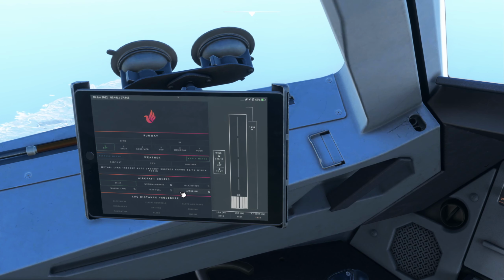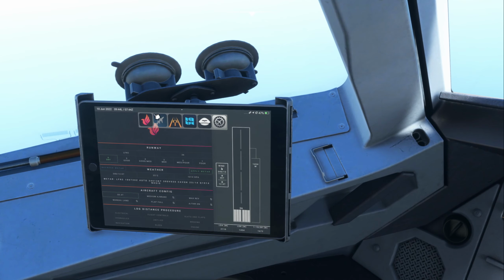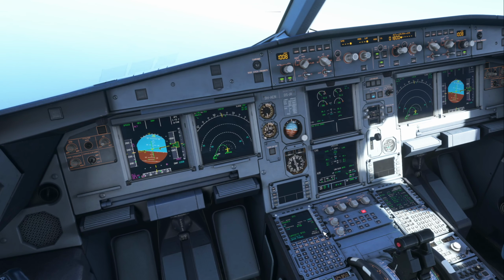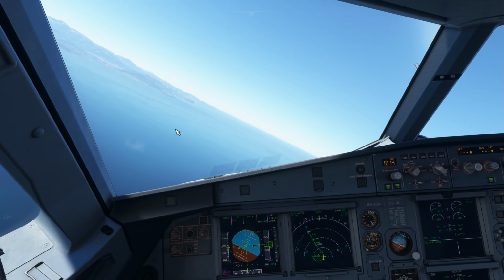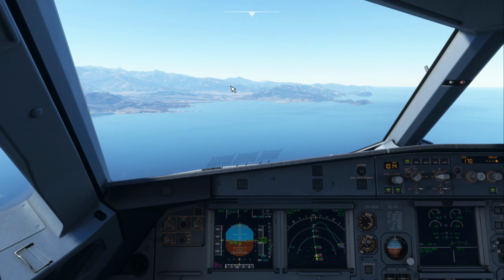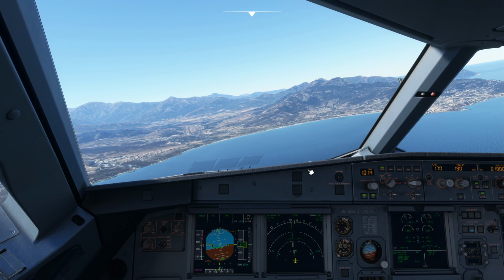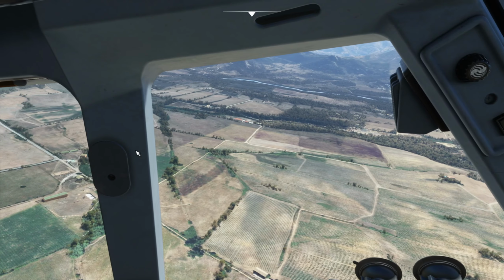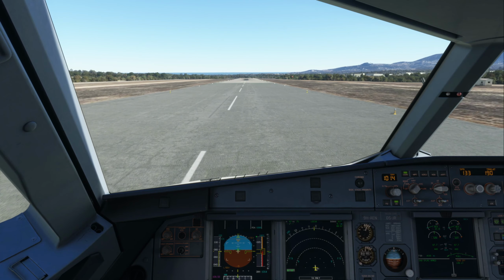Fenix A320 - Circle to Land approach at Calvi (LFKC)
Nice circle to land approach at Calvi in Corsica. This one is always spicy, with a 2 degree downhill sloping runway, and a wild approach to 36!